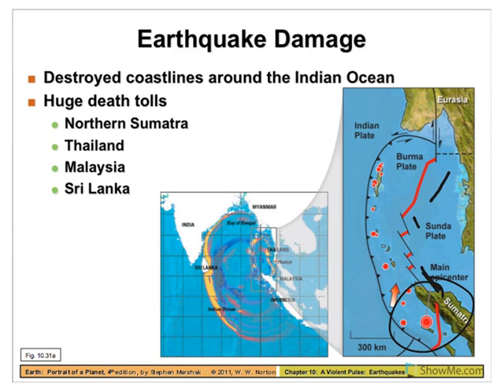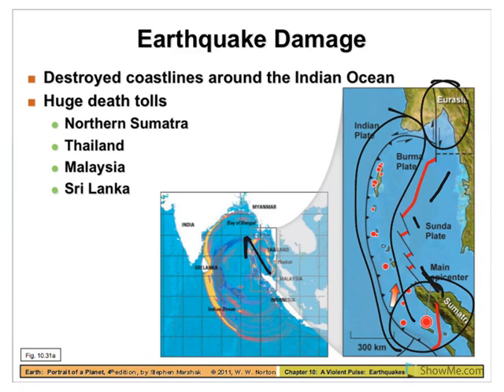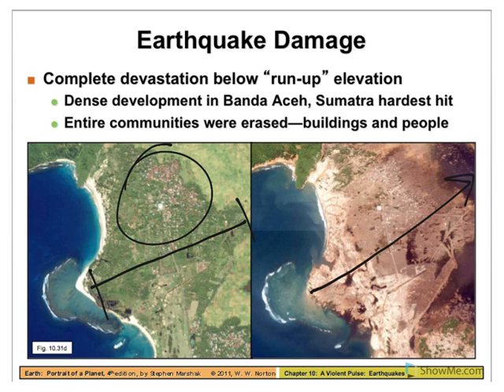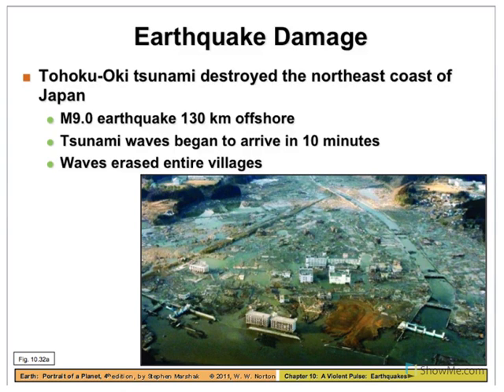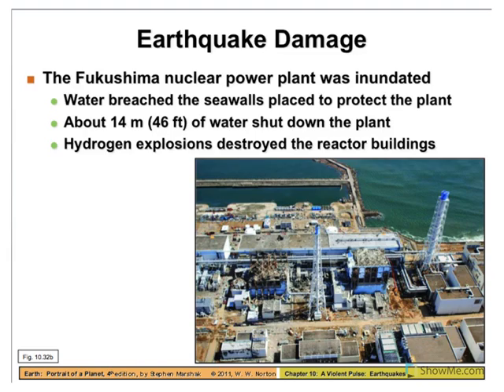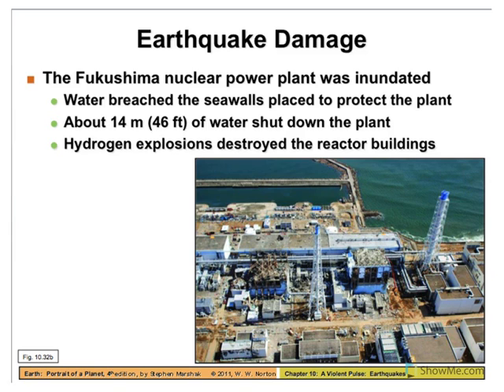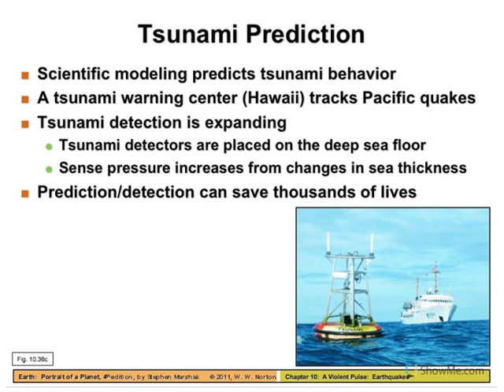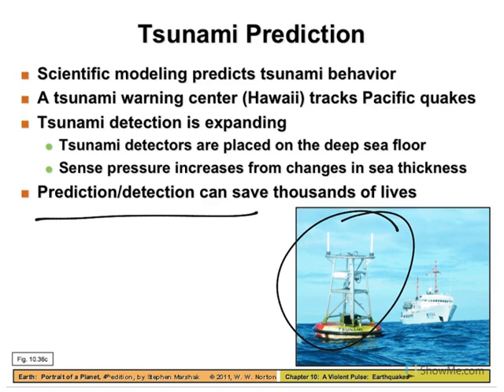Physical Geology: Earthquakes, tsunami damage